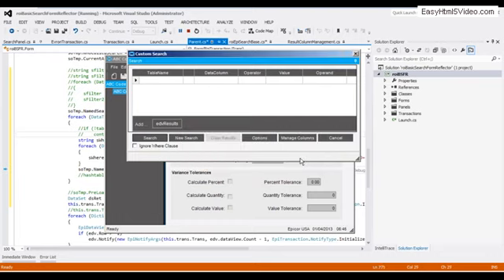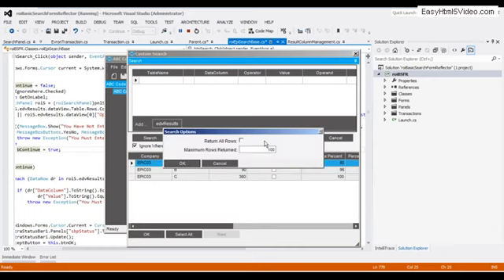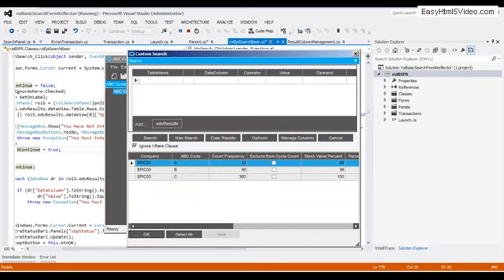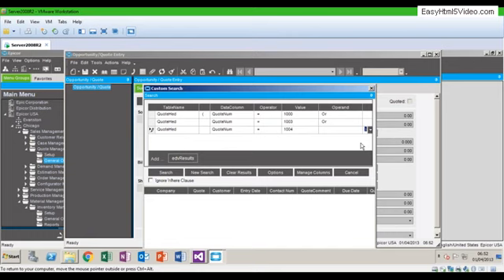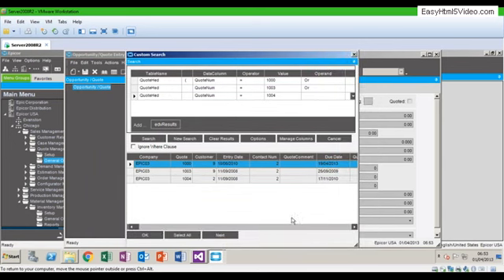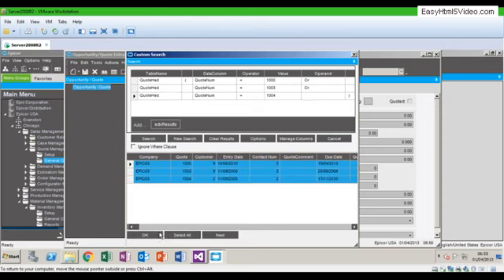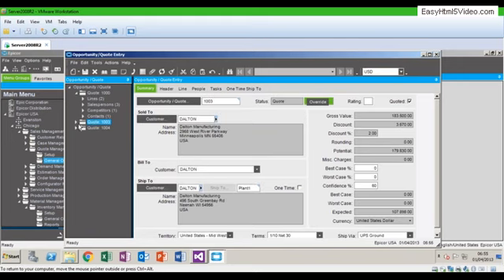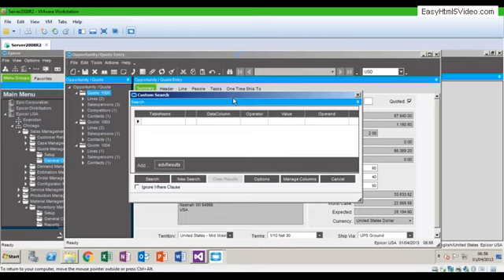Basic Search Form Reflector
Epicor standard search is a full featured, dynamic and flexible tool to allow you to search for the correct data and return it to the owner form.  However, it is our perspective that it is sometimes too full featured and takes multiple clicks to get the data and search parameters required, especially if you have to use BAQ or Advanced Searches.
ROI Consul have developed the Basic Search Form Reflector to cut straight to the chase of your searching needs.  It allows you to enter a multi-table where clause on each field in the business object adapters dataset.  It will then return results to the interface based on those values.